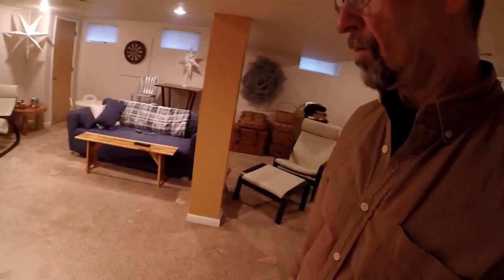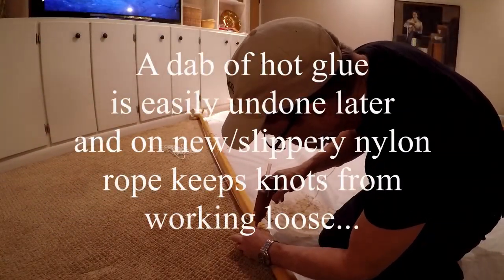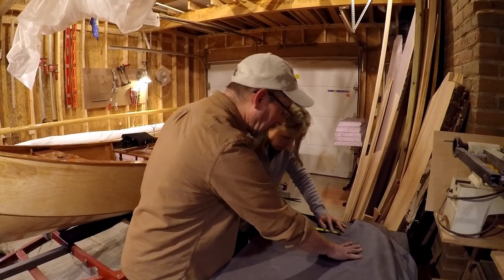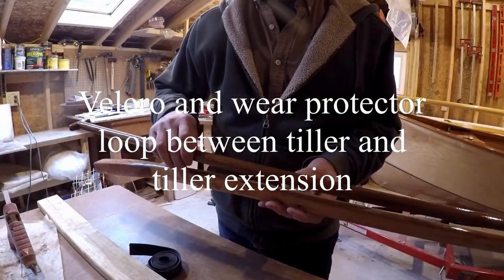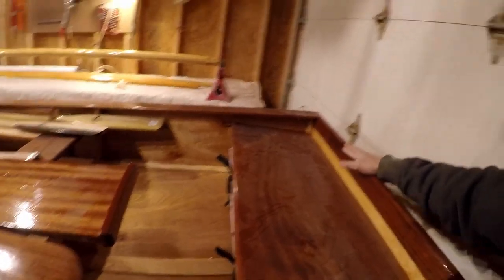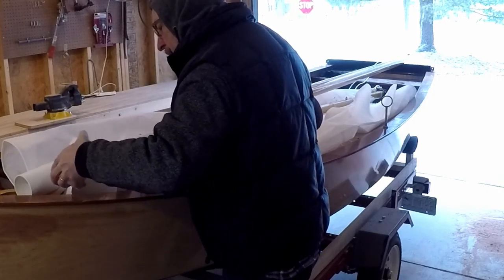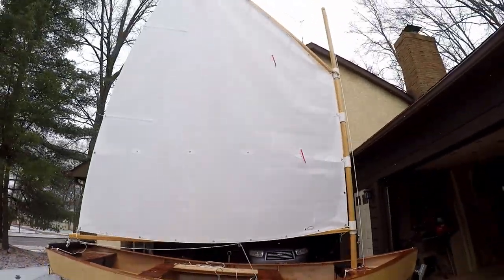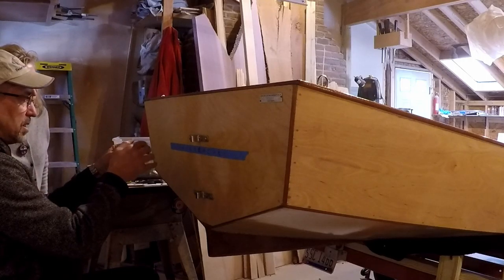Ep 31 Naming the Boat, Rigging, and More: Designing and Building a Sailing Rowboat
The sailing rowboat gets a name thanks to Deb!  Bend the sail on, completing the rigging.  Also Deb and I cover the flotation, and after getting "legal", put the OH numbers and name on her.  "Grace" is ready to sail next time...

Part 31 of the series on how to make a wooden sailboat by Doug Rudy